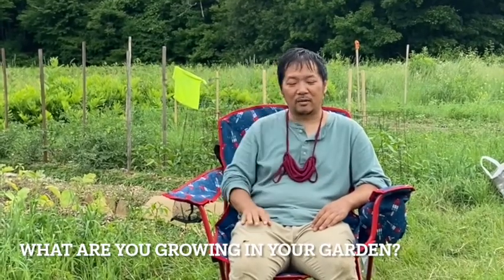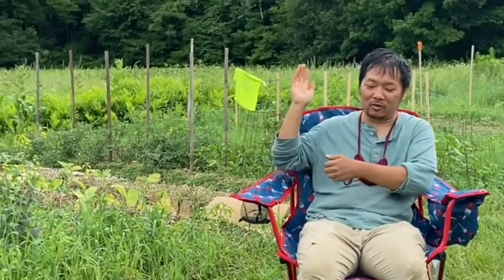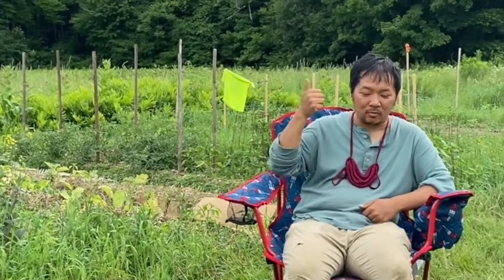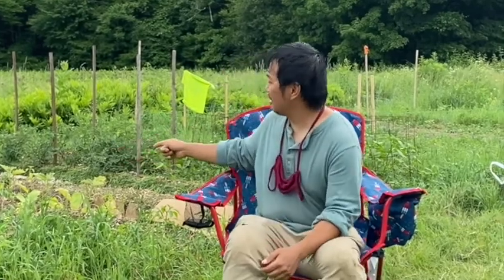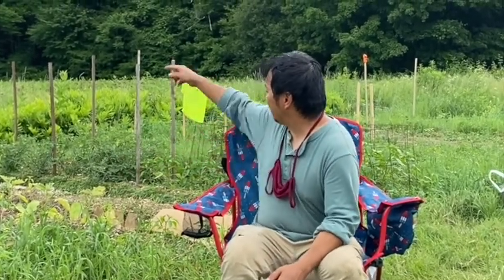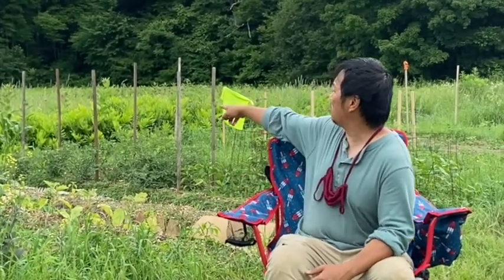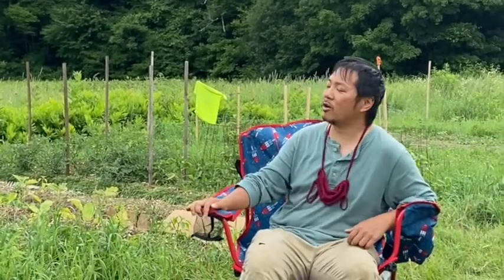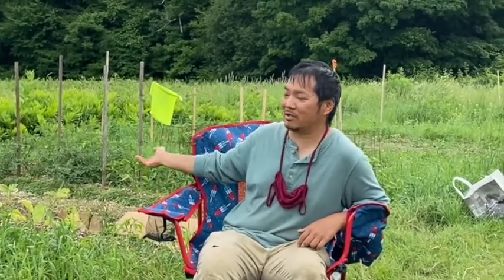Amherst Community Garden Promotion 2021